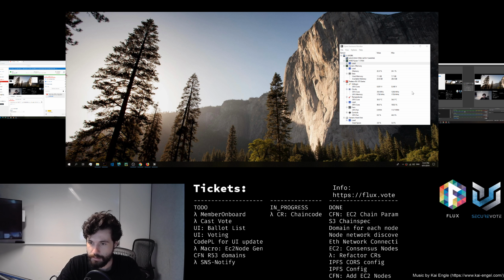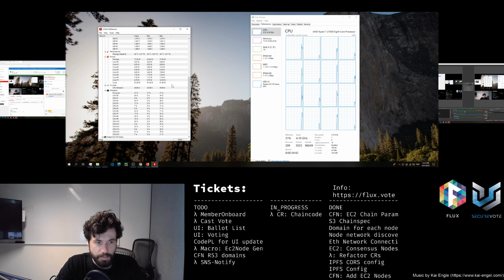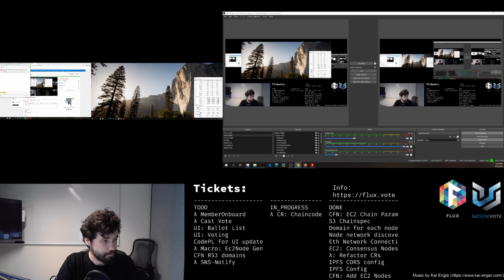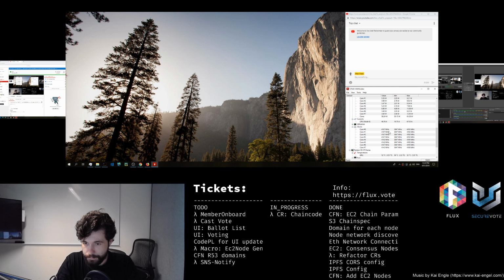Flux.Vote Code-binge // Day 12 // 14 days to implement a secure voting app // 23rd Dec - 6th Jan